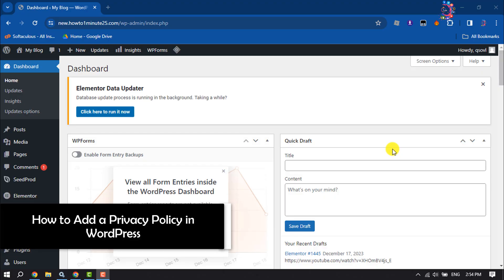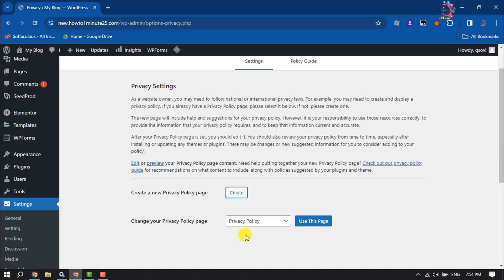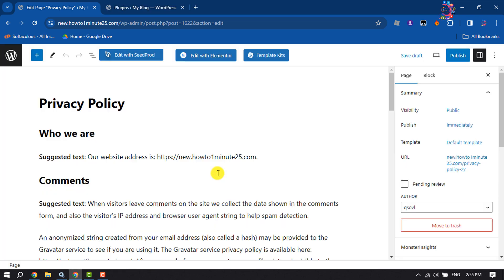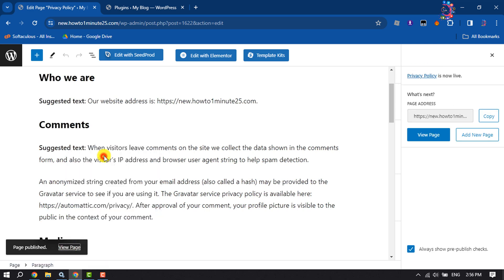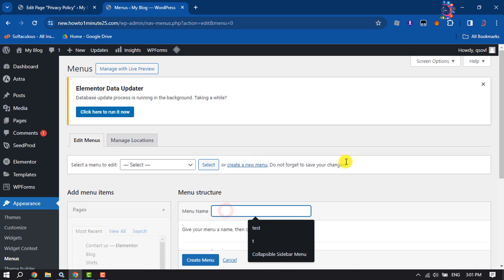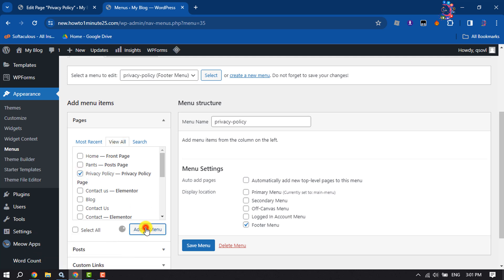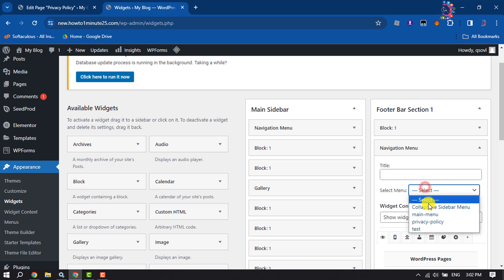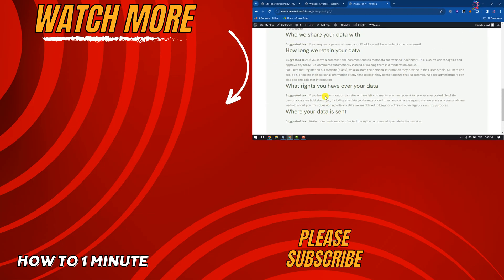How to Add a Privacy Policy in WordPress - Full Guide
Learn how to write and add a privacy policy page to your WordPress website with this easy-to-follow tutorial.

How to Add a Privacy Policy to Your WordPress Site?
How to Configure your WordPress Privacy Settings?
Add privacy policy to WordPress website?